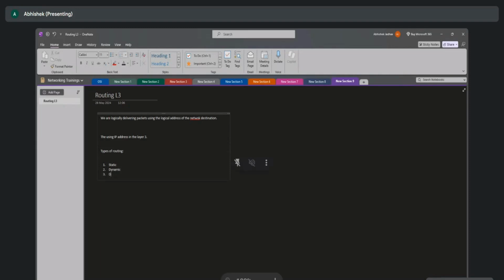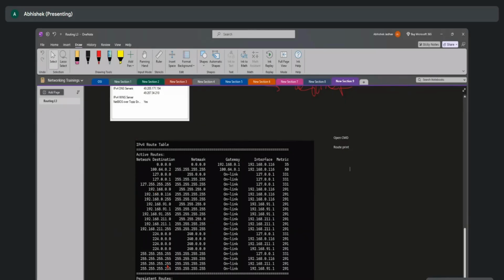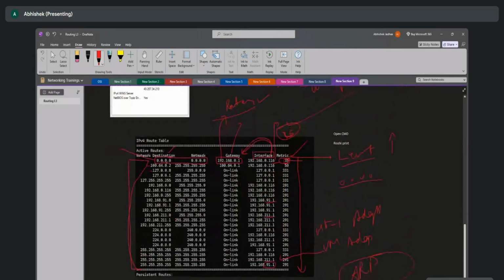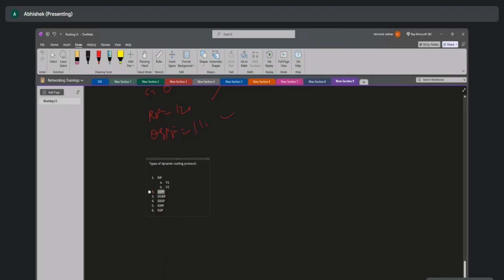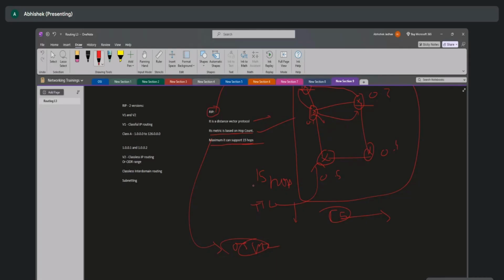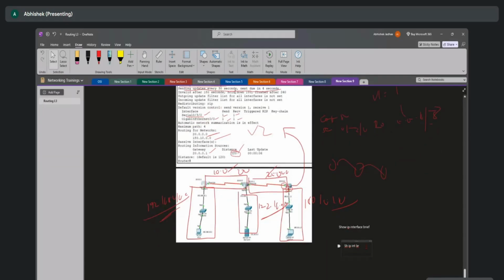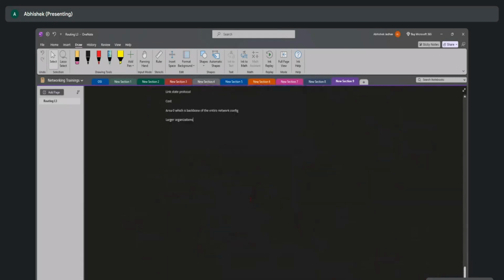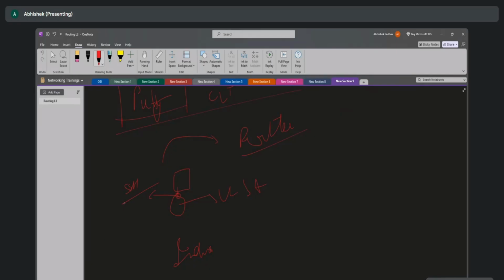Networking Training part 14